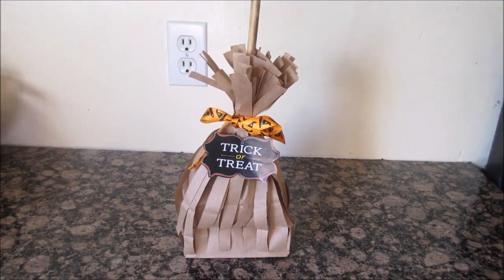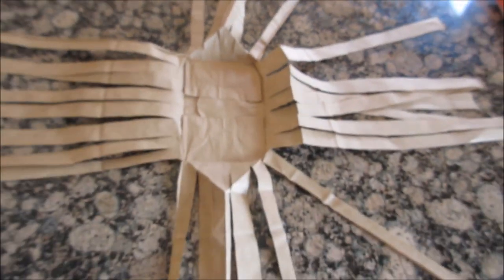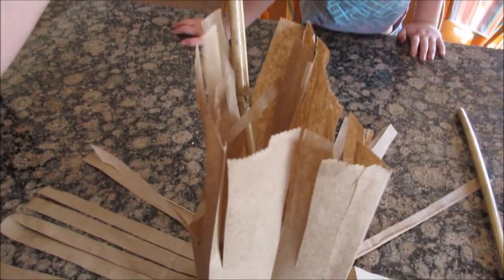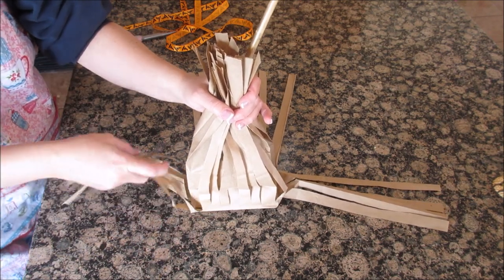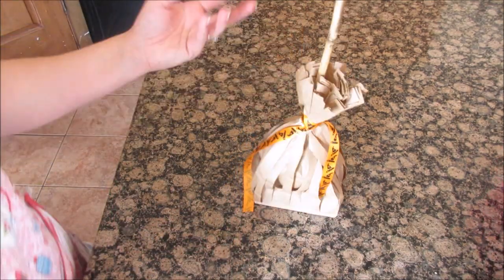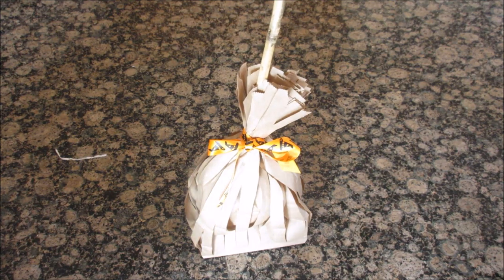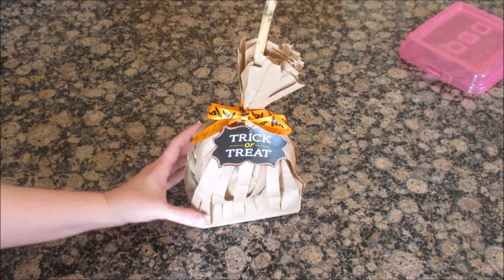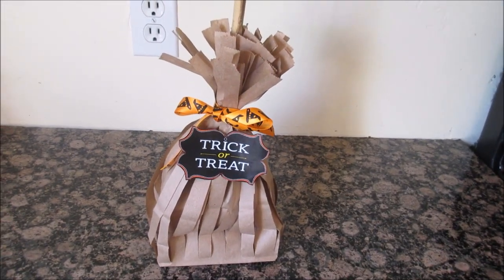Witches Broom Halloween Treat Bags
These are cute treat bags for Halloween! So many surprises to put inside.